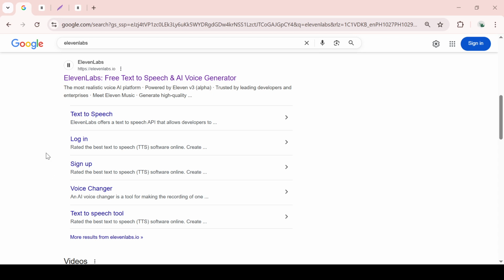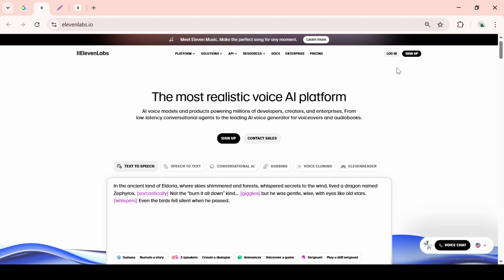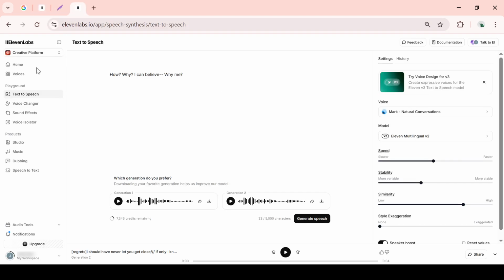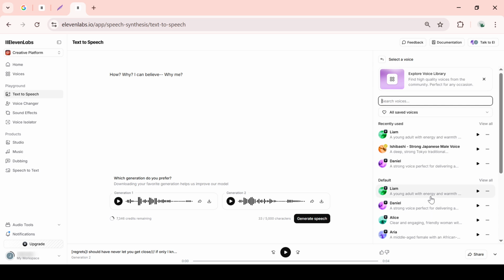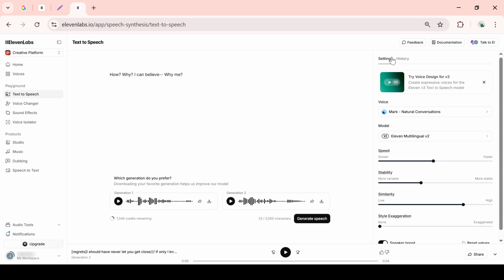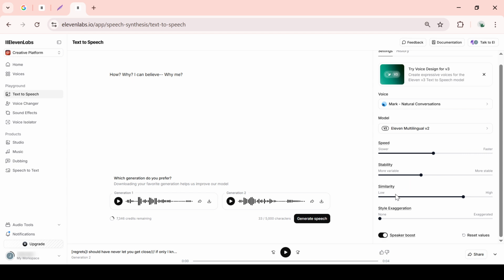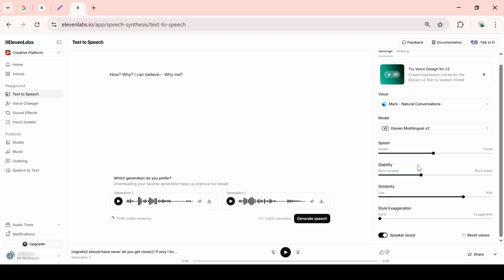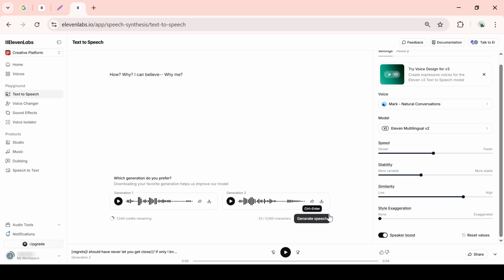How to Edit ElevenLabs Voice [2026 Full Guide]